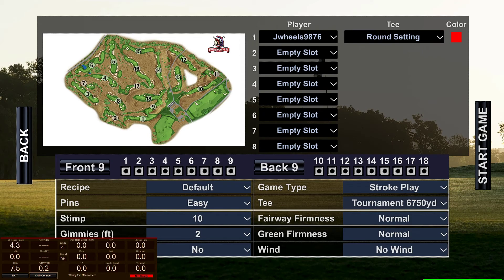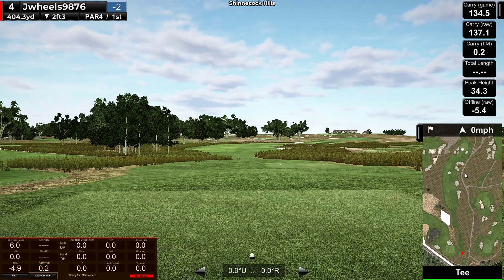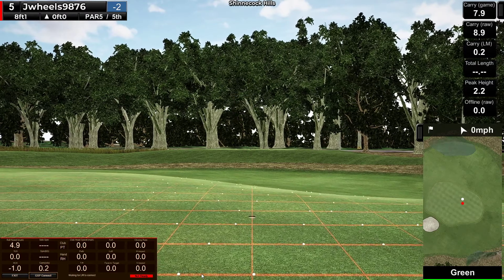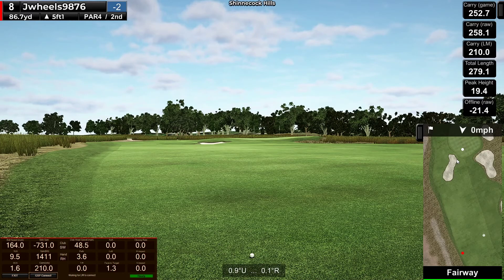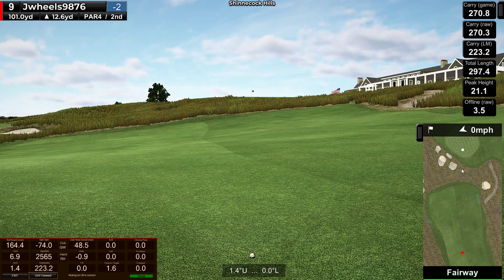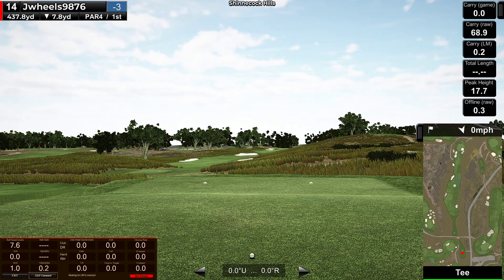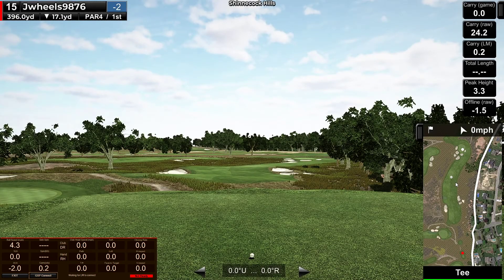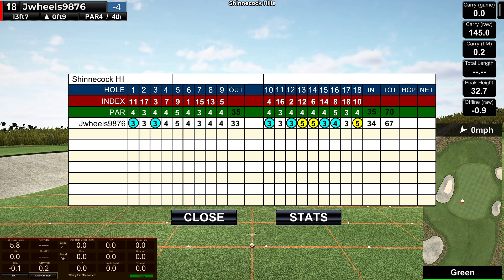GSPRO Shinnecock Hills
no BLI, no aiming puts with mouse or keyboard